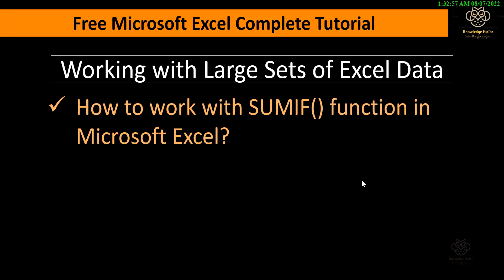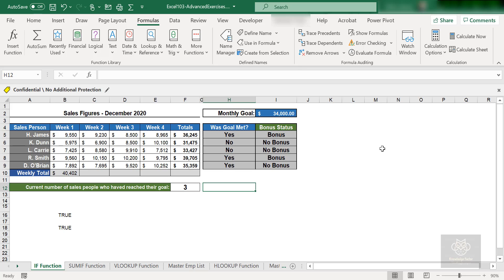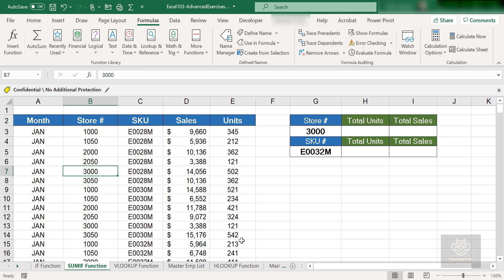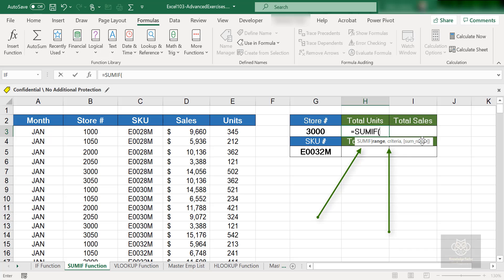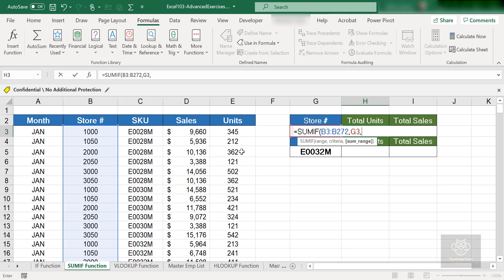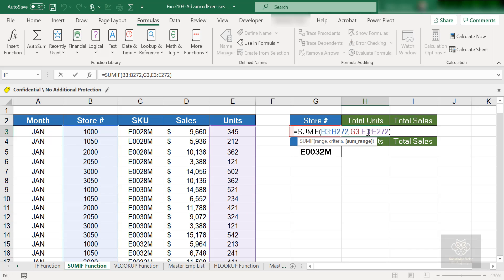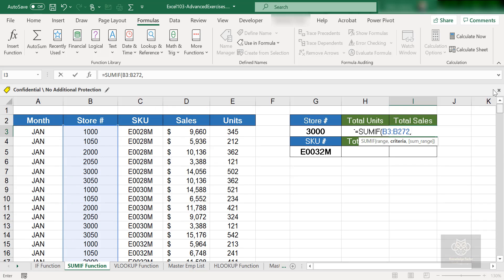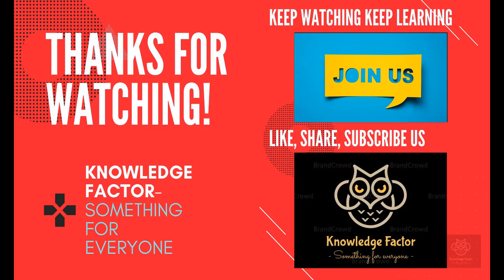Session118 - How to use the SUMIF() function in Microsoft Excel??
In Microsoft Excel, use the SUMIF() function to sum the values in a range that meet the criteria that you specify.